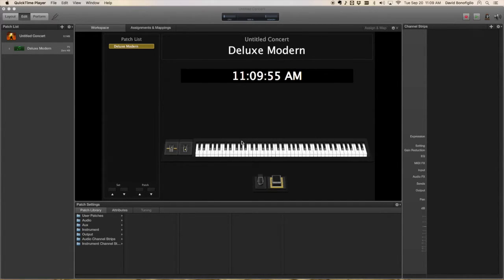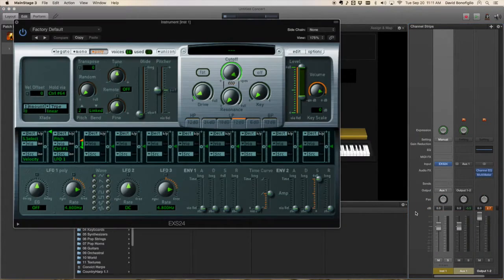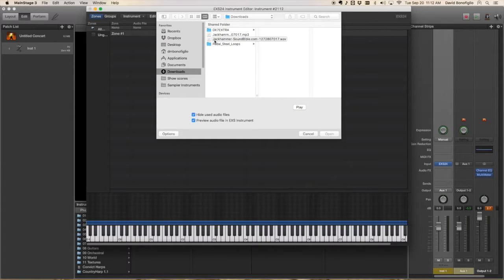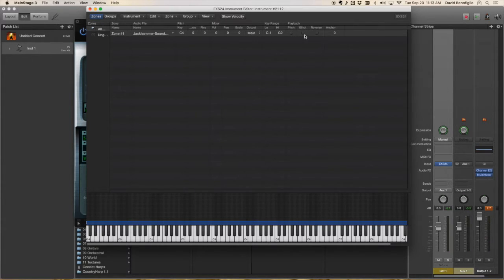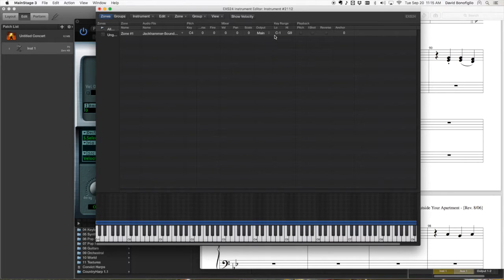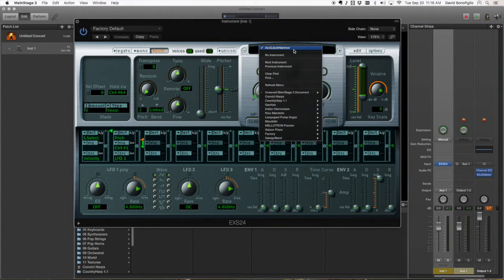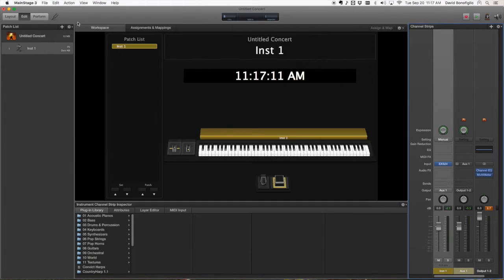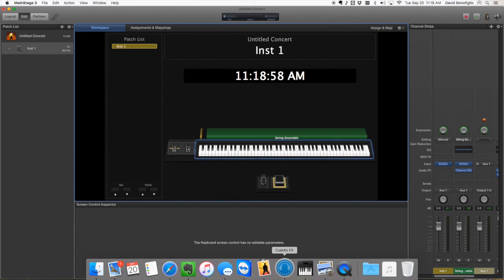How To Program Keyboard Sound Effects In MainStage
I'll show you how to map sound effects to specific keys on your keyboard for musical theater applications.

Tip me if you want